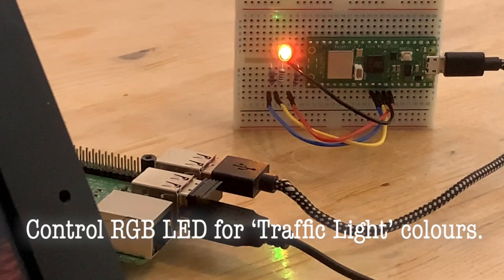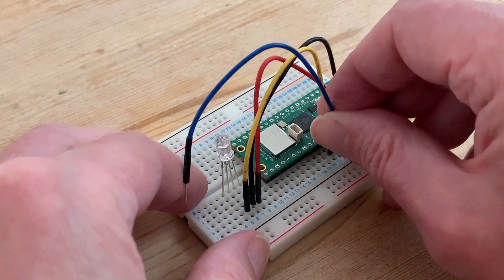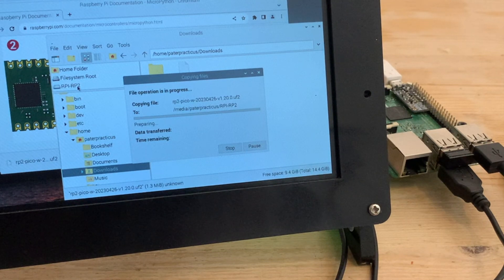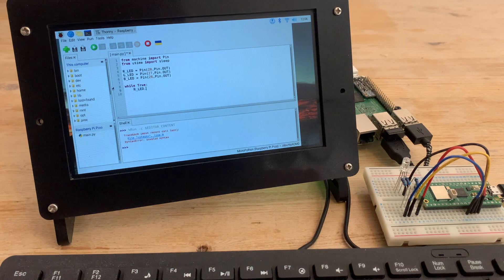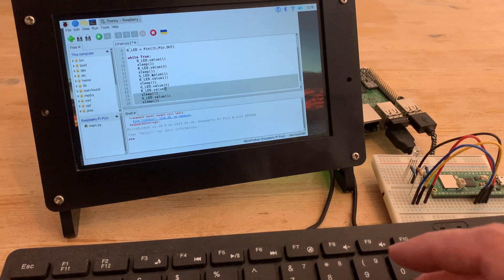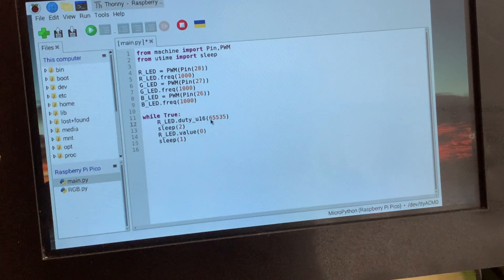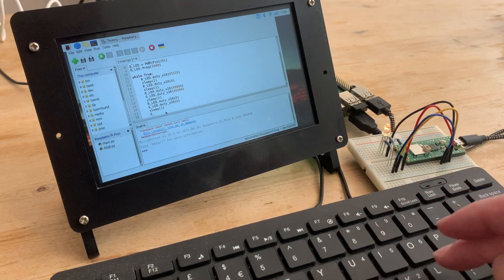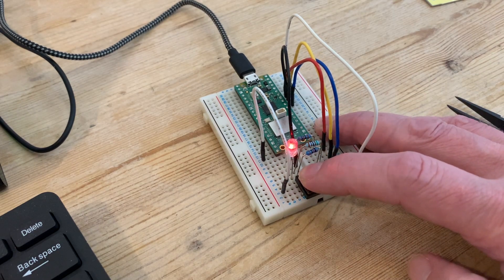Mixing RGB LED ‘traffic light’ colours with a Raspberry Pi Pico / Micropython + PWM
RGB LEDs give us a basic range of just 7 colours by turning each element on and off. But what if we want to get something more specific like amber, and a nicer green, as well as the simple red for a status indicator light? Here's how.

Starting with the basics, I quickly look at how the RGB LED works, then how to set up a Raspberry Pi Pico to control it - including the installation of Micropython - and write the code for basic RGB colour mixing. Finally looking at using Pulse Width Modulation to achieve an almost infinite range of colours – all from a single LED - perfect for my indicator light and loads of other applications.